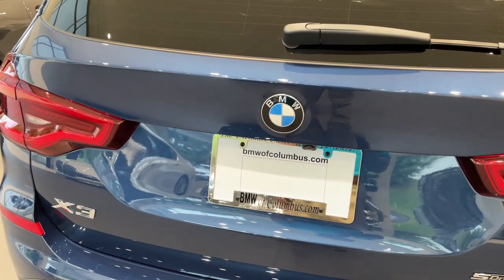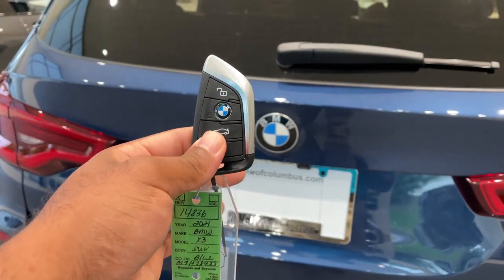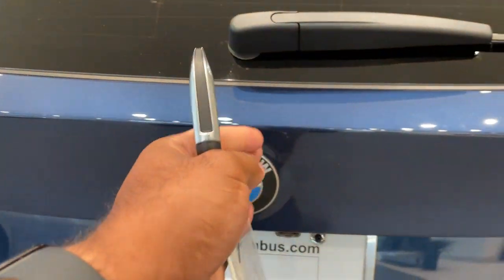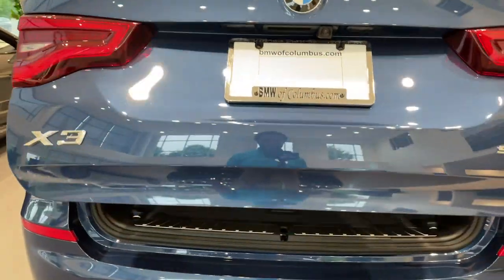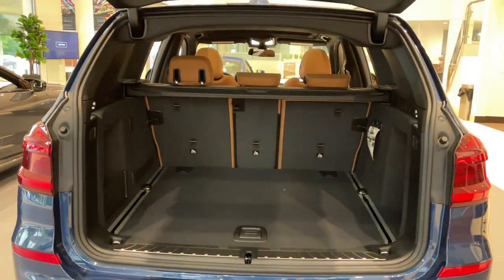Kick to Open Feature for the Trunk